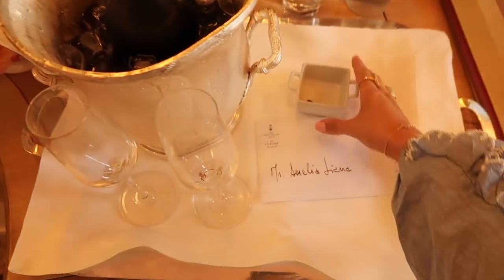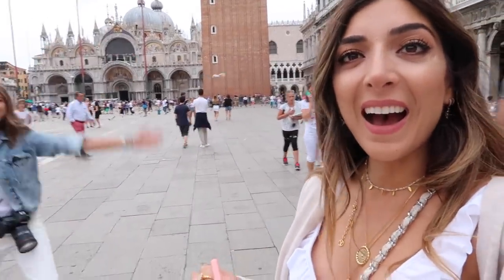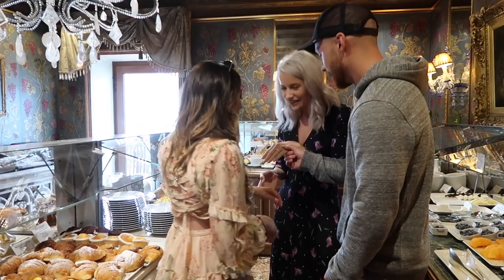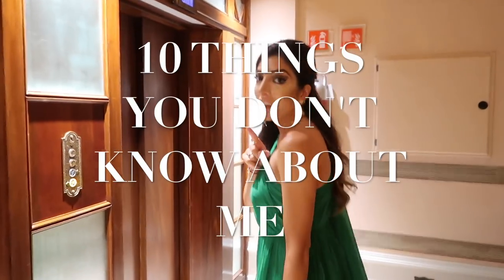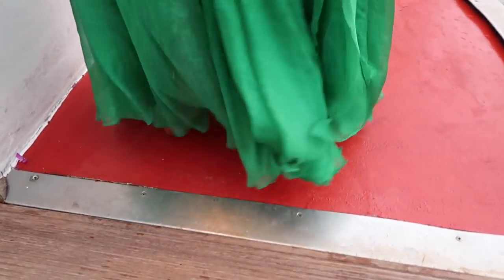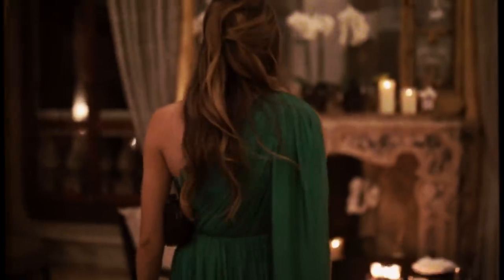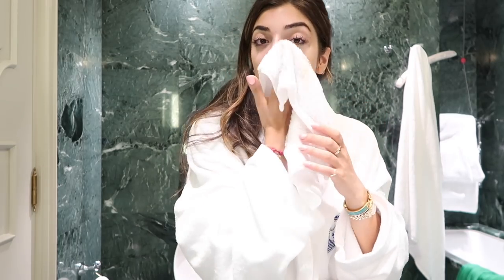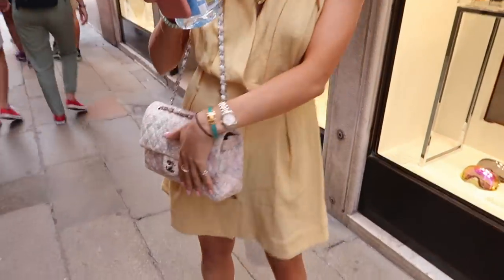WHAT YOU DONT KNOW ABOUT ME | Amelia Liana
WHAT YOU DONT KNOW ABOUT ME
VENICE WITH ARMANI BEAUTY
WALKING THE RED CARPET

OUTFITS:
one:
Blue top
White jeans

two
White dress
Trainers
Grey bag

three
Pink dress (similar in red)

Four
Velvet pink dress (in purple)

Five
Green dress

Six
White top (similar)
Green skirt

Seven
Yellow Dress

Eight
Jeans

JEWELLERY
White pearl ring
Shell necklace
Beaded necklace

Wanna see more? INSTAGRAM (featuring lots of Instagram lives!)